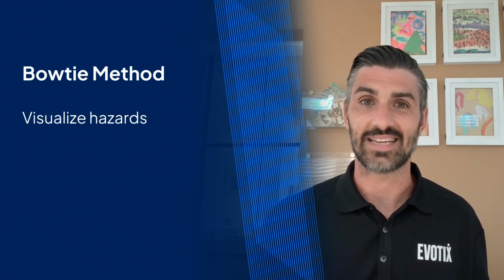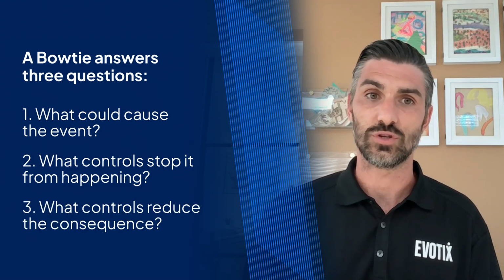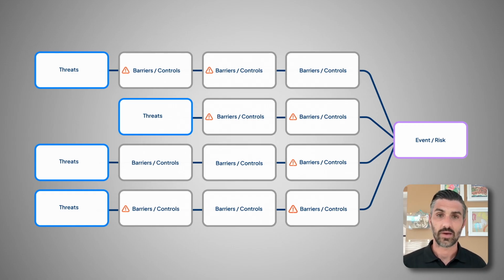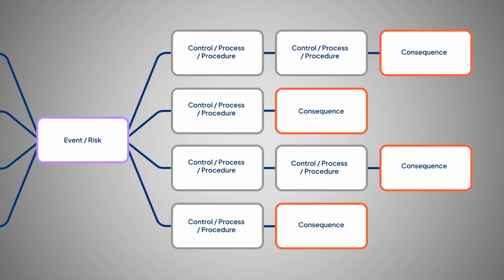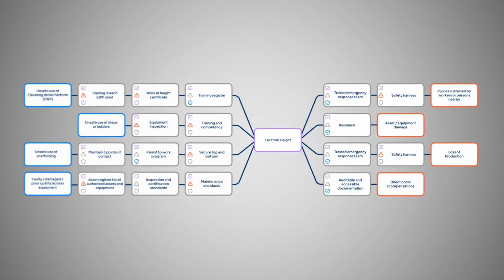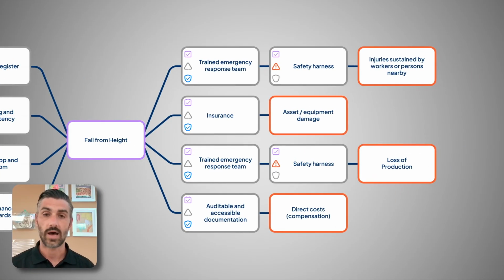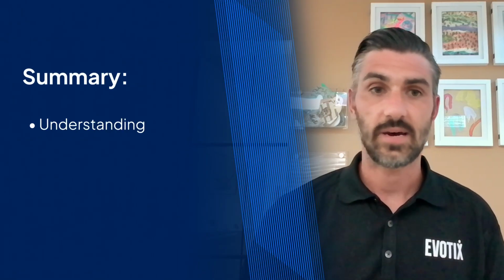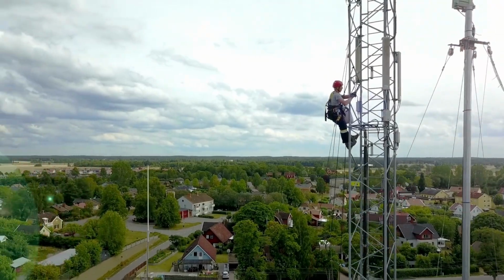What Is a Bowtie Analysis for Risk Management?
The bowtie analysis is one of the most widely used risk management tools in high-risk industries. While the diagram itself is simple, its value comes from helping teams identify threats, understand consequences and focus on the controls that prevent serious incidents from occurring.

David Lemon, EHS Specialist at Evotix, explains how the bowtie analysis works, why it has become a cornerstone of modern risk management and how organizations can use it to strengthen critical control management.

Watch to get answers to questions like:
→ What is a risk bowtie analysis?
→ How does a bowtie diagram work?
→ What are critical controls and why do they matter?
→ How does the bowtie analysis support risk management?
 → When should organizations use the bowtie methodology?

🎙️ Featured Expert: David Lemon, EHS Specialist at Evotix

What is a bowtie analysis?
A bowtie analysis is a visual risk management tool that helps organizations understand the relationship between hazards, threats, controls and consequences. It provides a structured way to identify what could go wrong, what controls are in place to prevent it and what safeguards can reduce the impact if an incident occurs.

How does a risk bowtie diagram work?
The center of the bowtie represents the top event, or the risk with the potential to cause harm. Threats that could lead to that event appear on the left side alongside preventative controls. Consequences that could result from the event appear on the right side alongside mitigating controls designed to reduce harm.

What are critical controls?
Critical controls are the barriers organizations depend on to prevent serious incidents or significant harm. The bowtie analysis helps teams identify which controls matter most so they can verify those controls are functioning as intended.

How does the bowtie analysis improve risk management?
The bowtie analysis shifts the focus from simply rating risk as high, medium or low to understanding how risk is managed. It helps organizations visualize potential failures, understand their controls and have better conversations about the barriers that are most important to preventing serious consequences.

When should organizations use this methodology?
This analysis works best alongside other risk management tools such as risk assessments and risk matrices. While a risk assessment helps determine how severe a risk is, a risk bowtie helps explain why that risk exists and what controls are required to manage it effectively.

About Evotix

Evotix is a global leader in environment, health, safety and sustainability (EHS&S) software solutions for mid-size and enterprise markets. Founded in 1993 and headquartered in Chicago, Evotix serves more than 800 clients worldwide across industries.

Evotix's all-in-one, no-code platform centralizes incident management, audits, inspections and risk mitigation, automating workflows and digitizing procedures to enhance regulatory compliance and data management. Evotix's mobile app provides workers with on-the-go training and safety guidelines to ensure they receive health, safety and sustainability information anytime, anywhere.